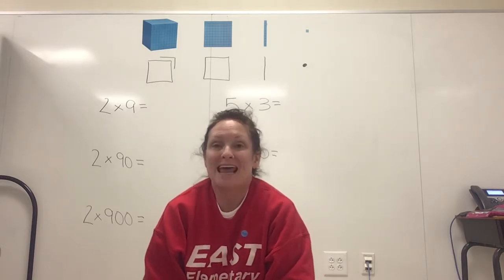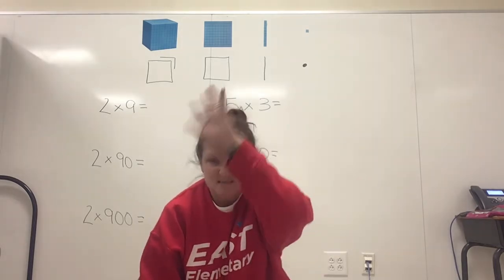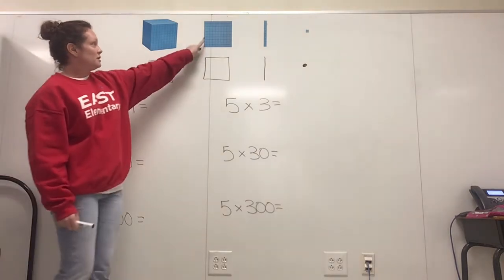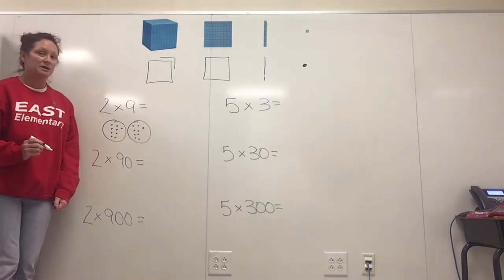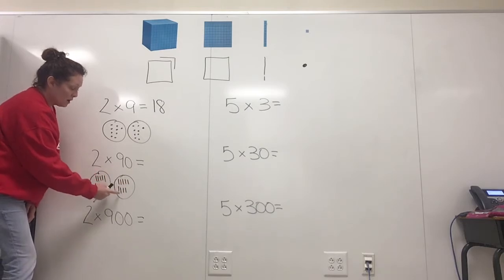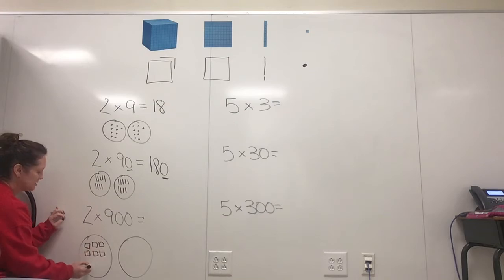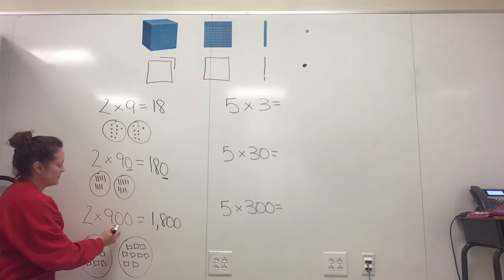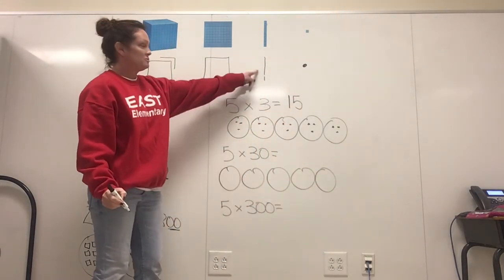Lesson 64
Multiplying by Multiples of 10 Part 2 (Drawings)!